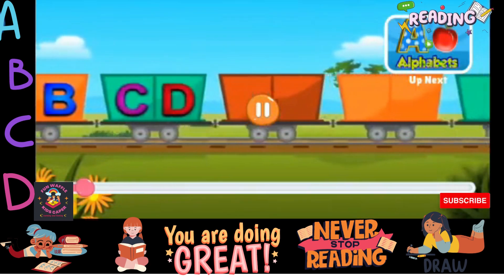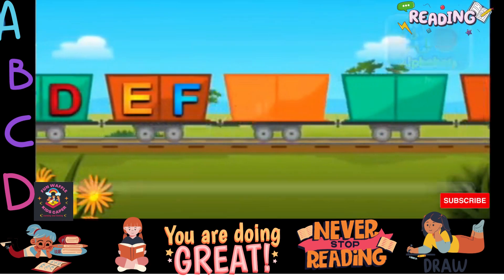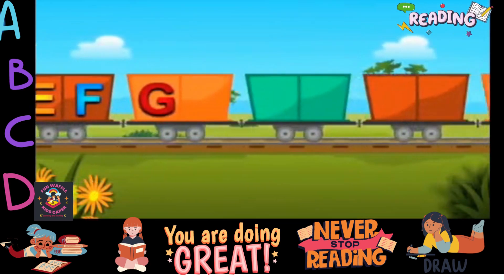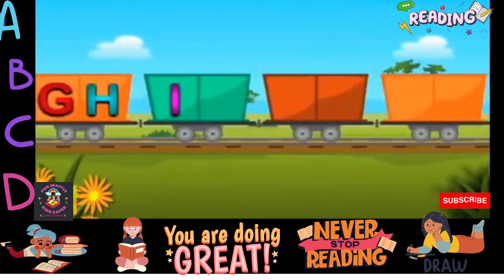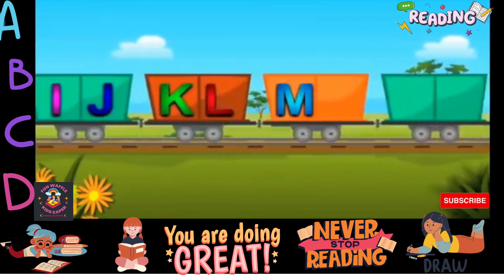ABCD Rhym for Kids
Learn A to Z with Rhyme. Learn easy and quick.